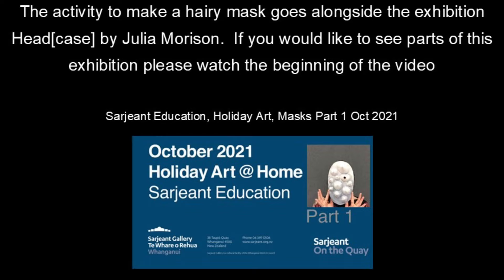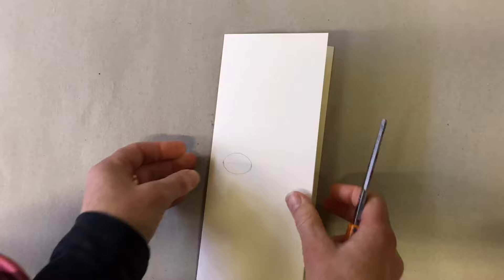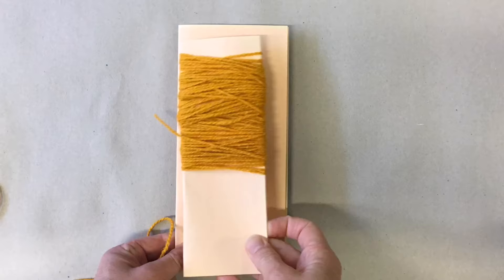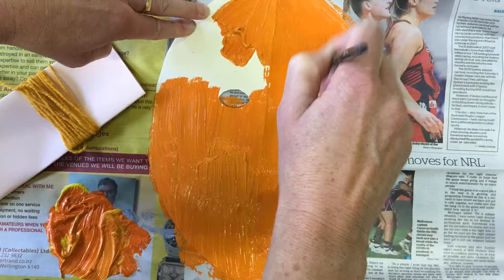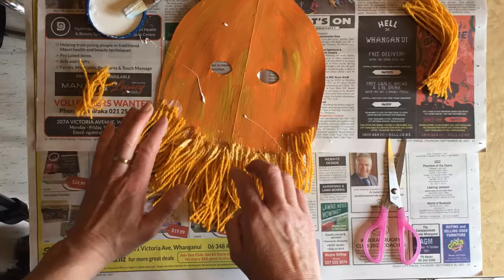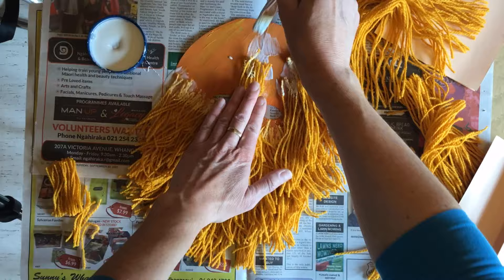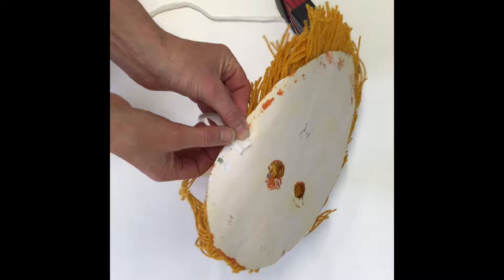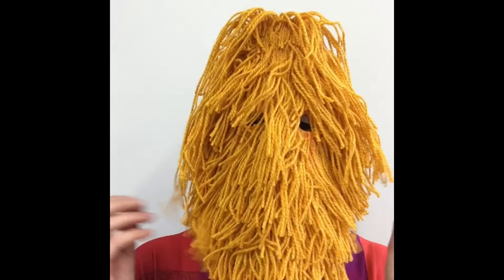Sarjeant Education, Holiday Art, Masks Part 2 Oct 2021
A holiday art activity making a hairy mask, this activity goes with our exhibition Head[case] by Julia Morison that we have on at the Sarjeant Gallery until 24th October 2021.